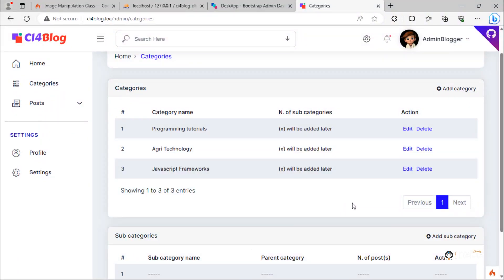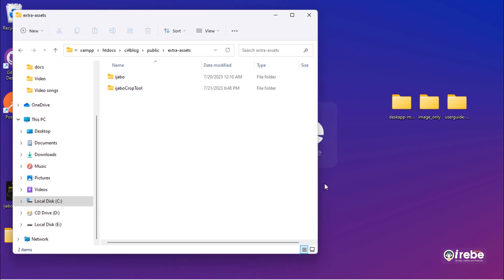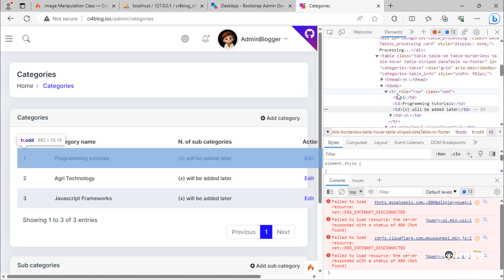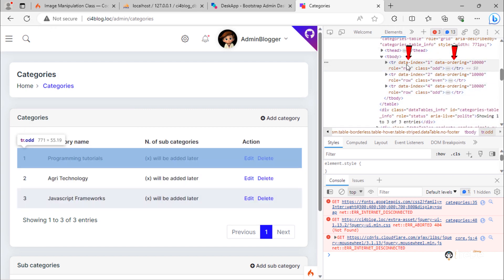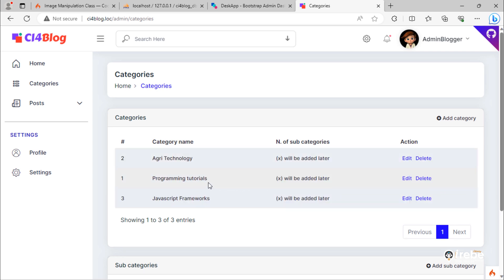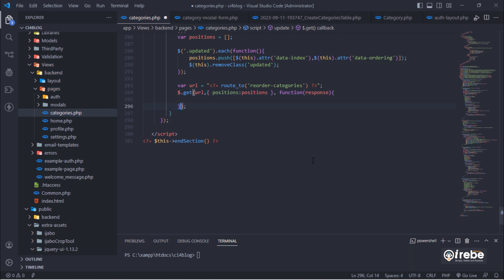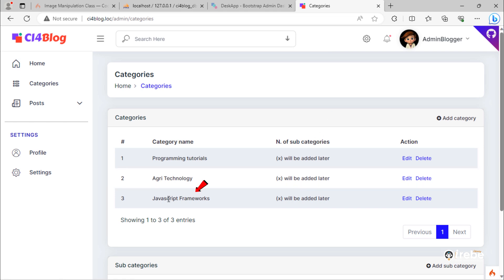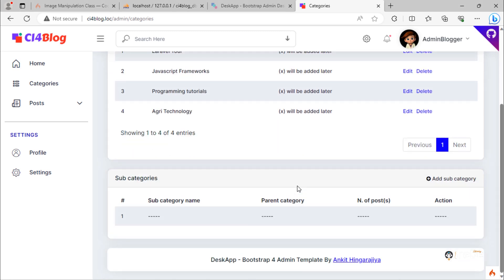#19. Reorder Categories in CodeIgniter 4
jQueryUI provides sortable() method to reorder elements in list or grid using the mouse. This method performs sortability action based upon an operation string passed as the first parameter. In this video, we will see the way we can reorder categories on the list.